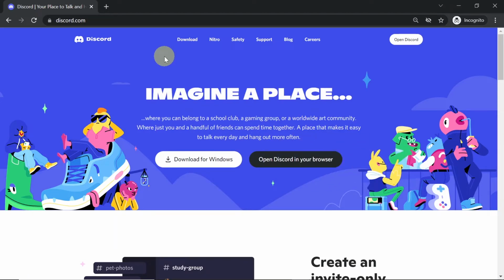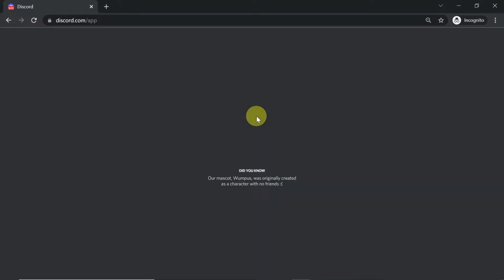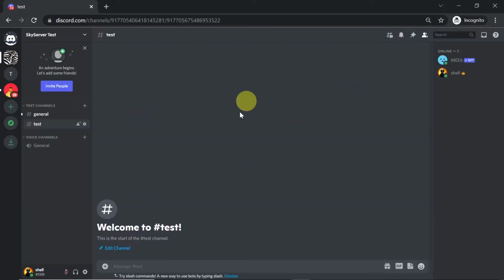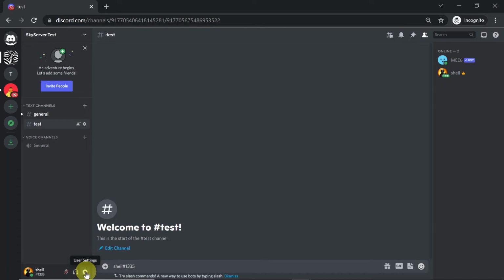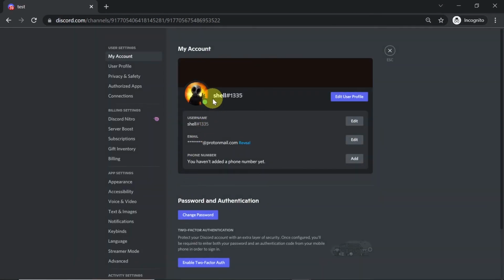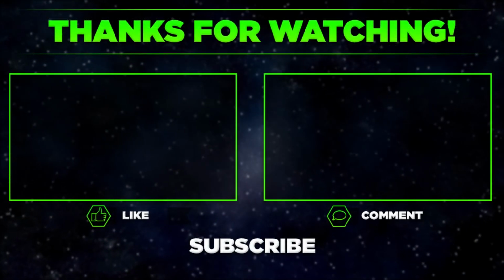How To Find Your Discord ID?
Find out How To Find Your Discord ID? How to check Discord user id?